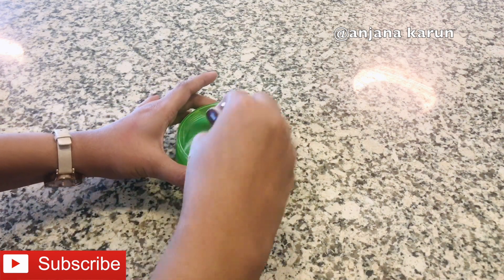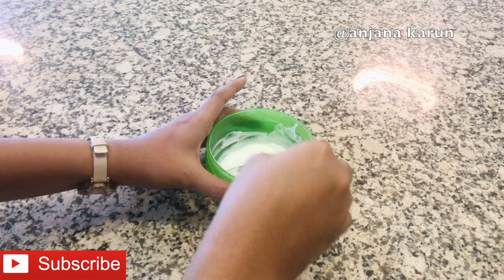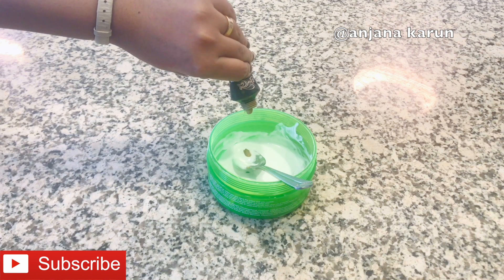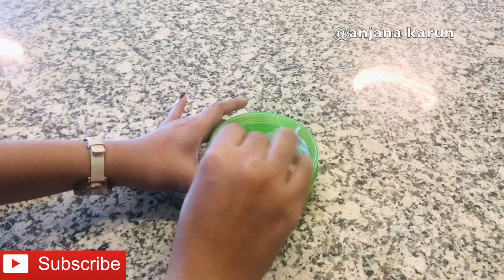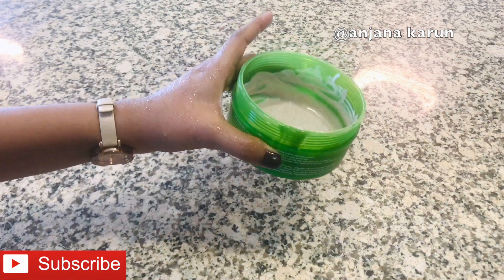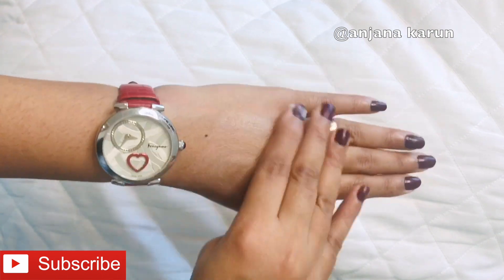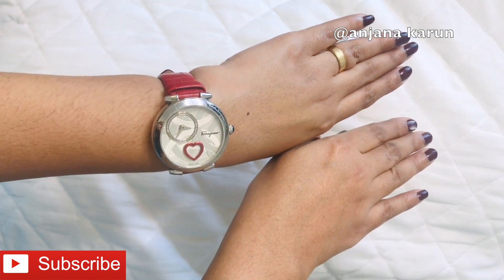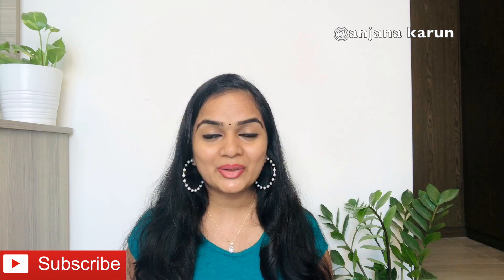DIY For Makeup|How To Makeup Primer At Home Malayalam|മേക്കപ്പ് primer വീട്ടിൽ തന്നെ ഉണ്ടാകാം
Hai Friends,

Hope you all are doing well.Please watch the above video and enjoy.

© All the content published on this channel is protected under the copyright law and should not be used or reproduced in full or part without the creator's (ANJANA KARUN)prior permission